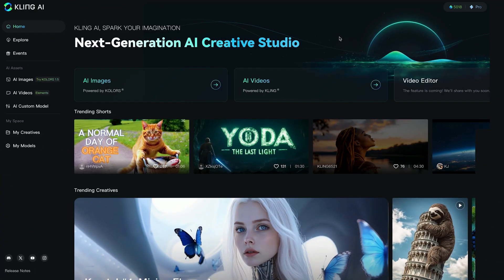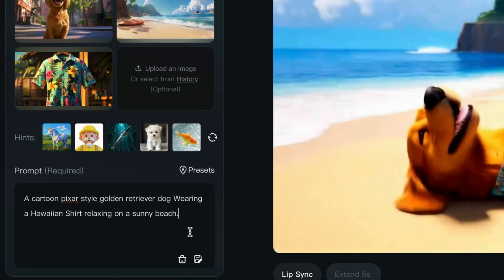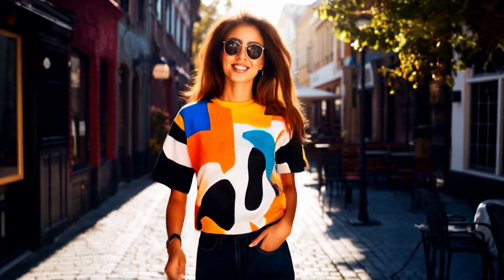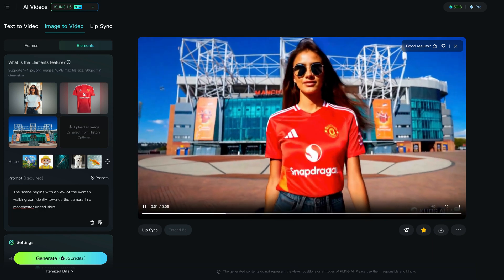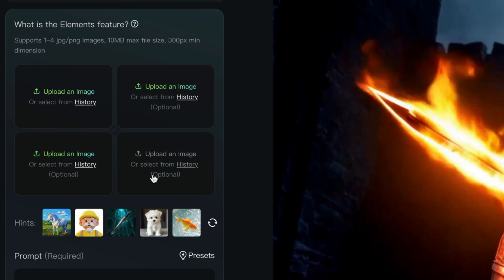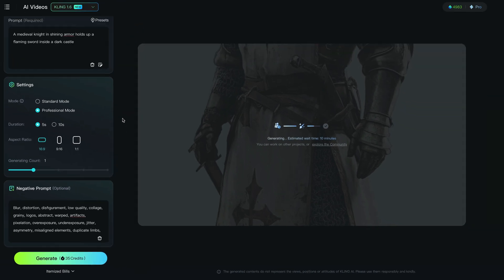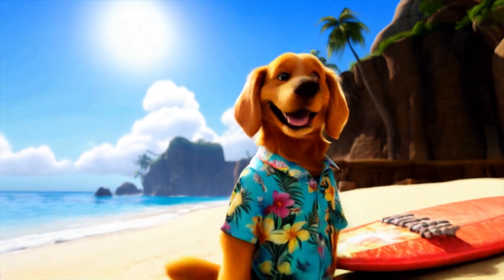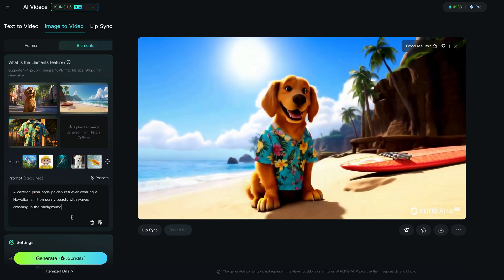INSANE Kling AI Update – Combine Elements EASILY!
Discover the amazing new Elements update in Kling AI! Learn how to combine characters, objects, and backgrounds to create AI videos of anything you can imagine. This game-changing feature makes creativity limitless!

📽️ My YouTube Gear:
Camera (This camera is AMAZING for YouTube)

🎬 Chapters:
0:00 Intro
0:39 Kling Elements Examples
4:19 How to Use Kling Elements
6:11 Prompt Tips